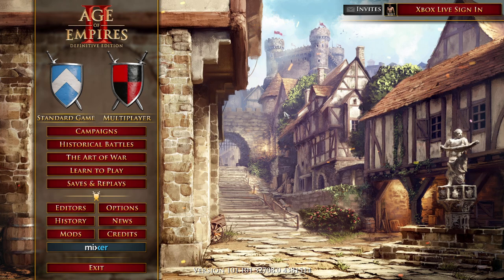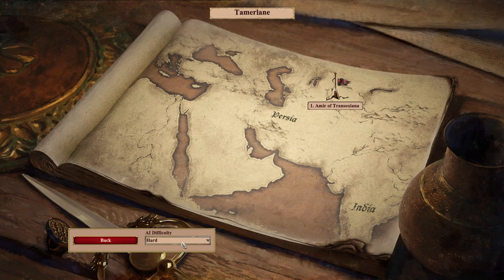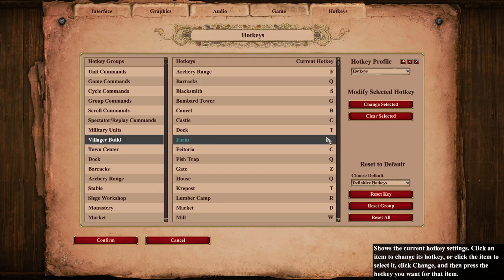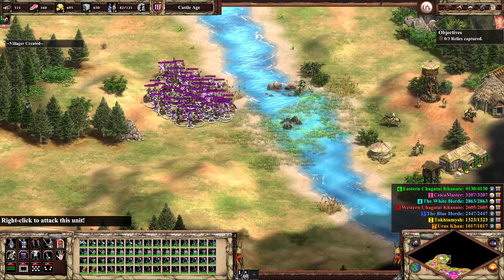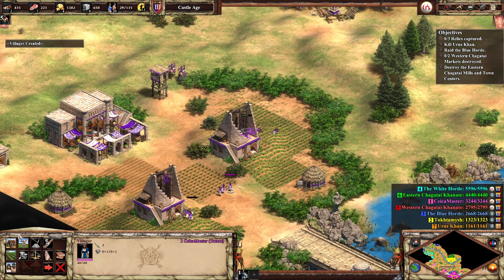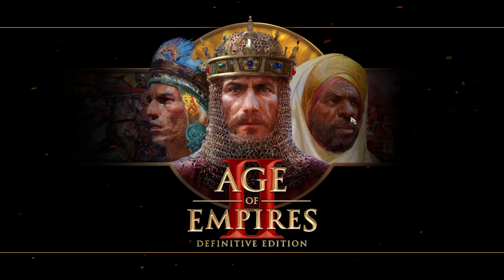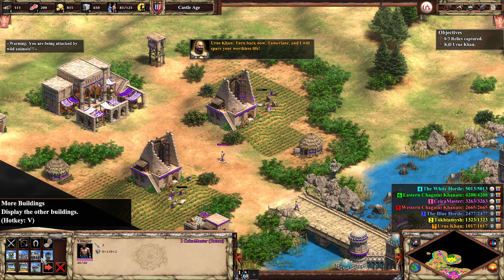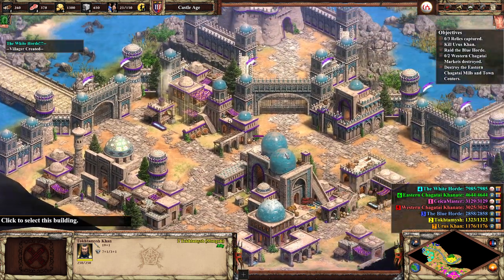Age of Empires 2 Definitive Edition - How to get HD graphics pack - New campaign The Last Khans